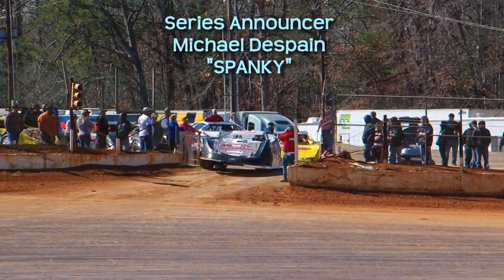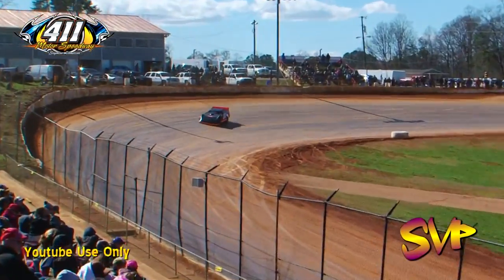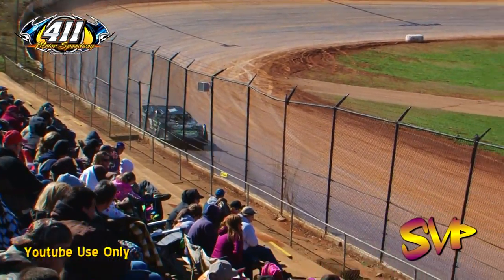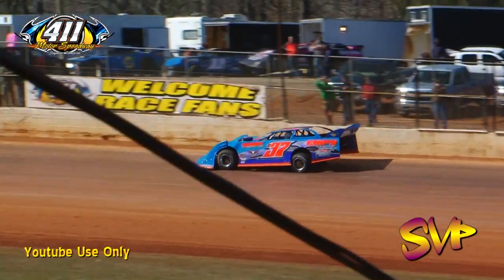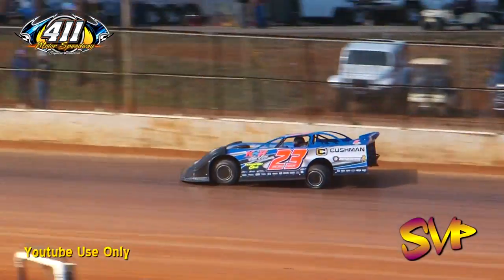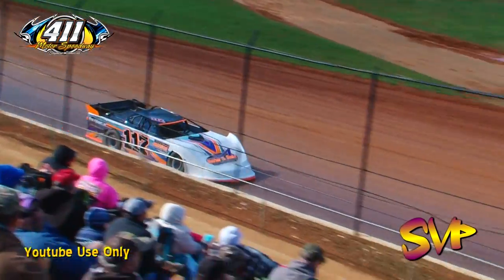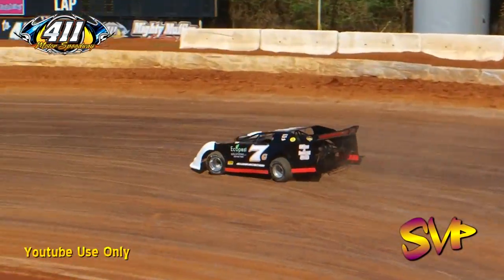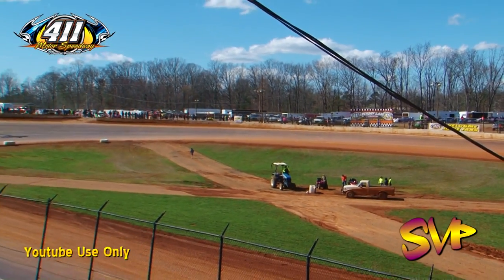411 Motor Speedway | Frostbuster | Super Late Model Qualifying | Feb 25 , 2017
27 Super Late Model Qualifying
411 Motor Speedway
Frostbuster 40
Seymour  Tn